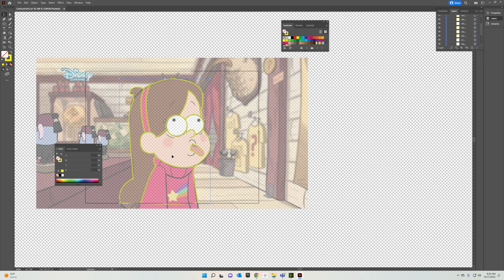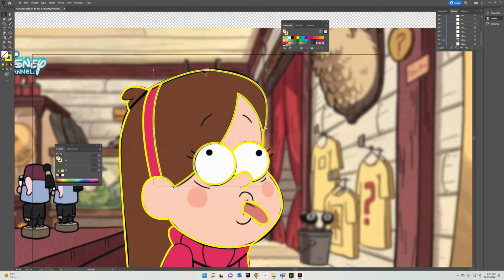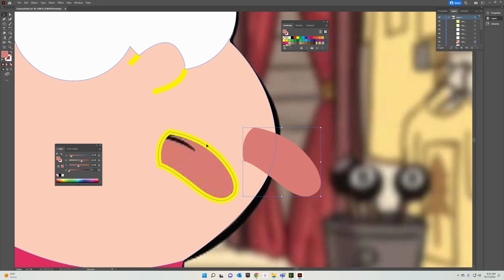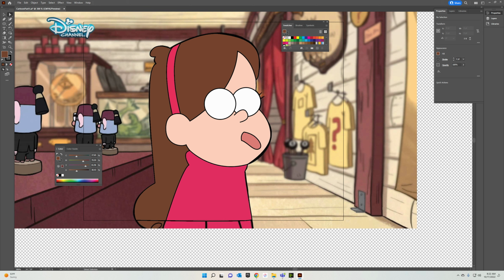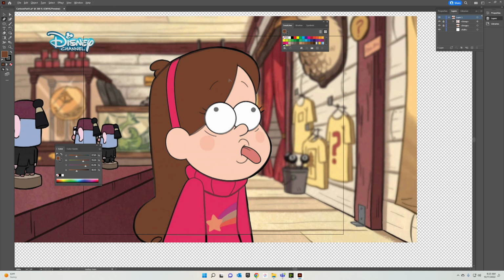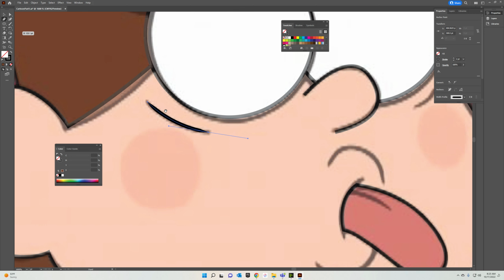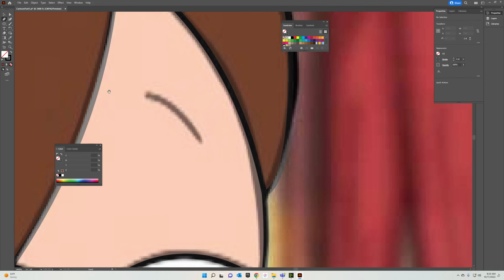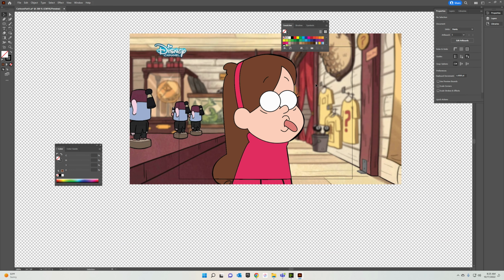Illustrator Cartoon Project Part 2